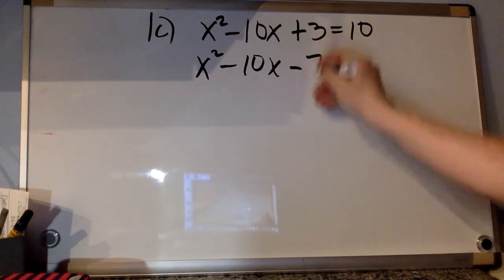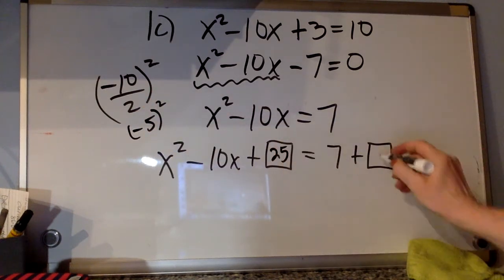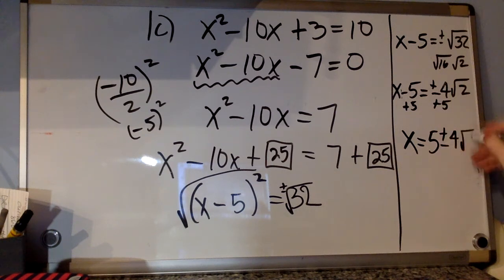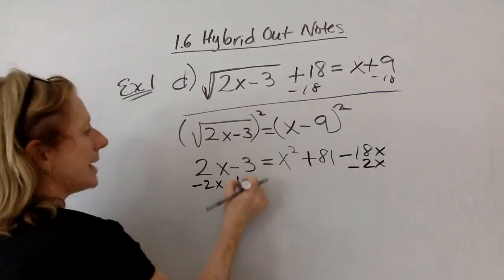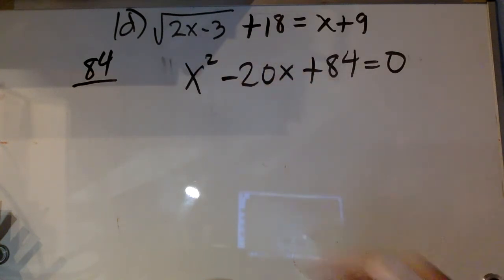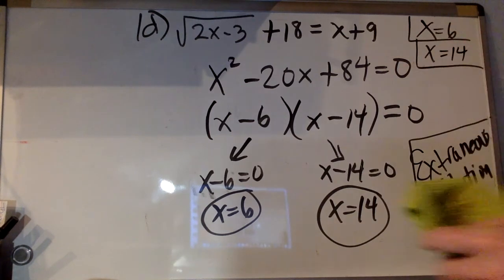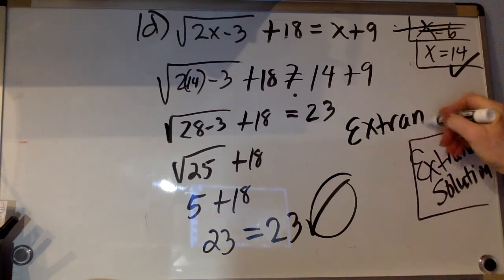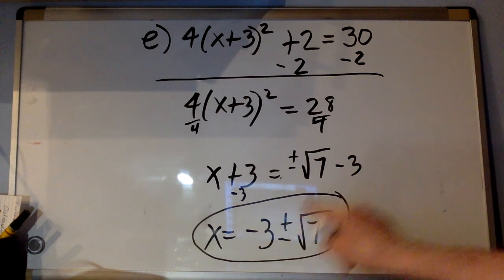1.6 Hybrid Out Video 2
Solve quadratic equations and radical equations using various methods such as factoring, completing the square, and quadratic formula.